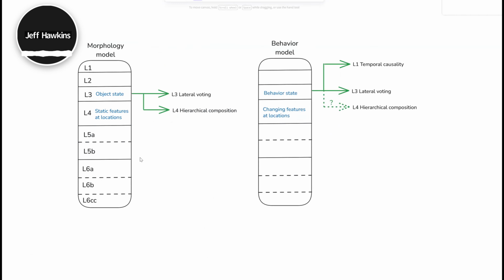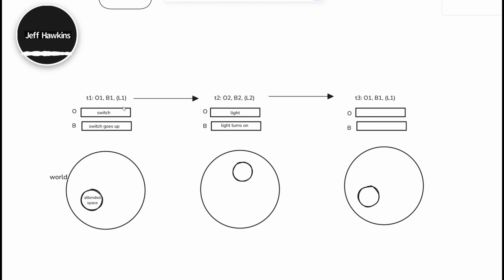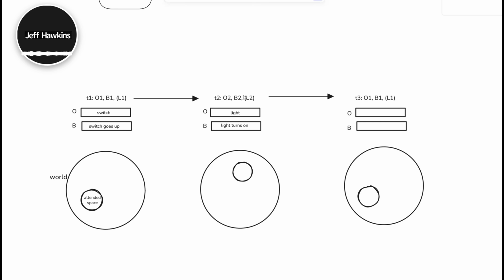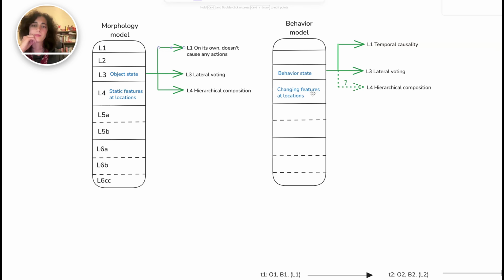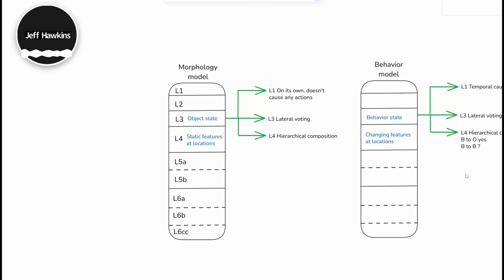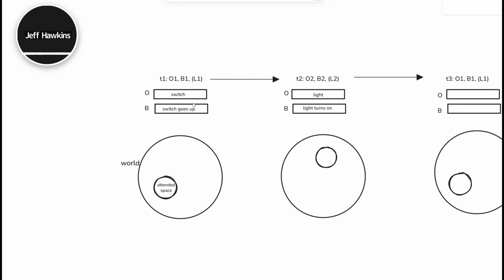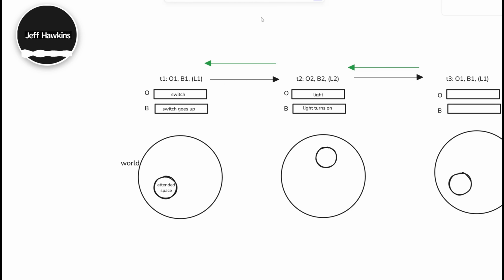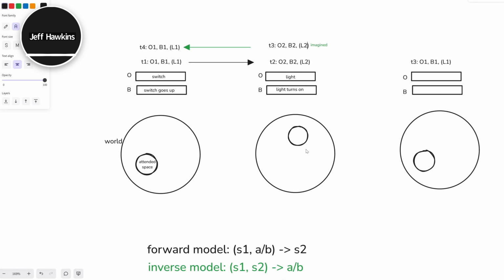2025/11 - More Discussions Around Learning Causality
This meeting focuses on how the cortex could learn causal relationships between actions and observed changes in the world. A significant new idea was discussed: in addition to columns having outputs for voting and hierarchical composition, they also have outputs to learn temporal causality - when we observe a series of changes and a series of actions, we can learn the causal relationships. This mechanism is proposed to occur via Layer 1 synapses on apical dendrites. Then the team discussed how the neocortex could utilize attention, the challenge of temporal delays, and details around learning forward and reverse causal relationships between actions and outcomes.

00:00 Discussions Around Learning Causality
04:27 Associating a Behavior With Another Behavior
08:57 Shifting Attention to Learn Causality
21:00 Broadcasting Object IDs and Behavior IDs Across the Cortex
37:16 Associating a Behavioral Model With a Morphology Model
42:56 Trace Synapses and Temporal Delays
54:48 Can We Also Associate Actions Instead of Observed Behaviors?
01:02:22 Reverse Causality
01:07:45 How Does a Column Initially Figure Out How to Achieve a Goal?
01:15:22 Causing Change Requires a Forward Model and an Inverse Model